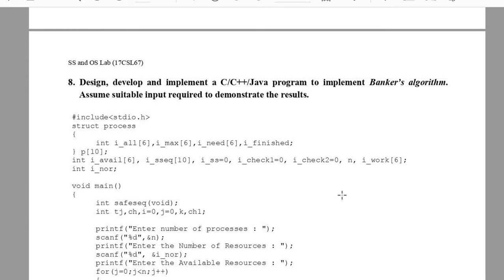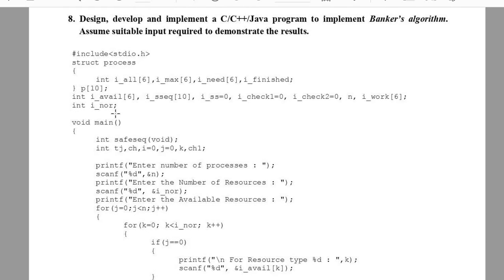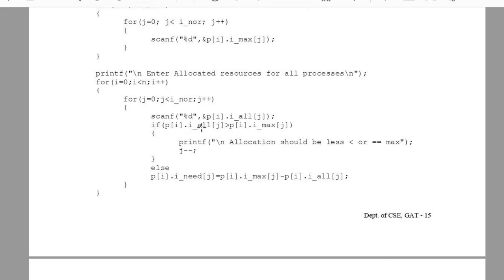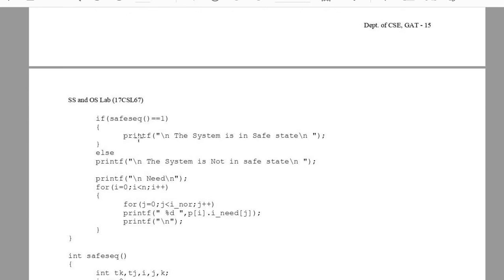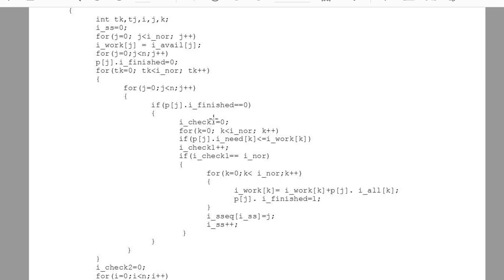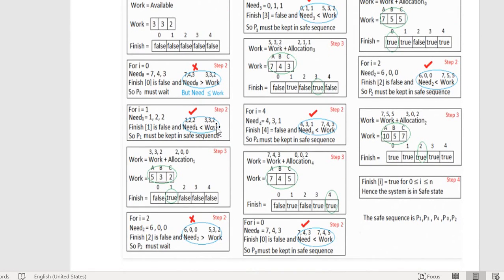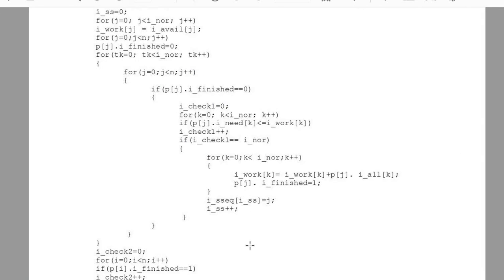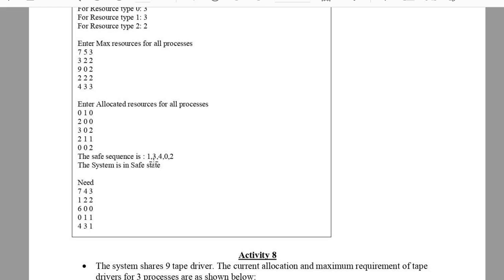Program 8: Bankers Algorithm